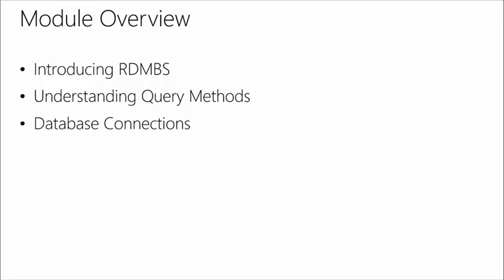Software Development Fundamentals, 06, Understanding Databases